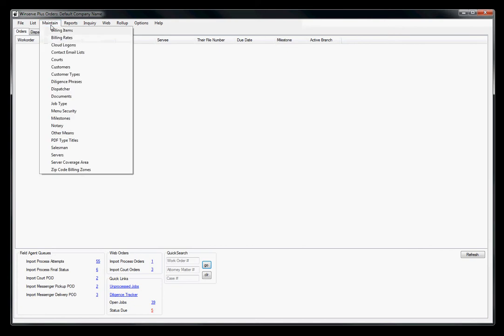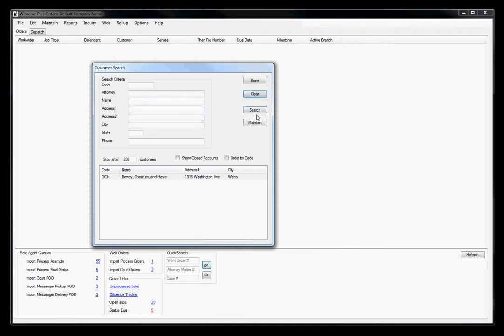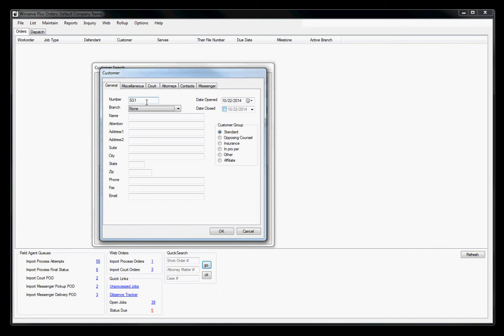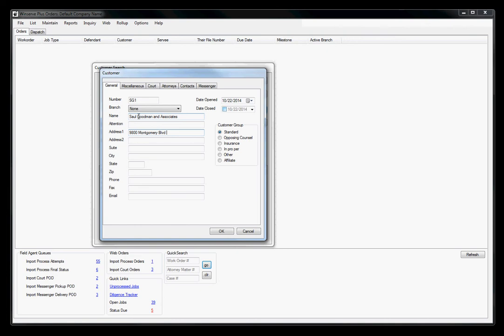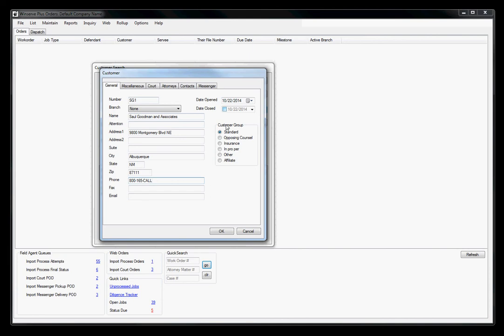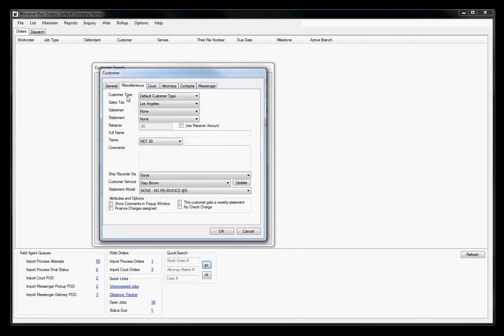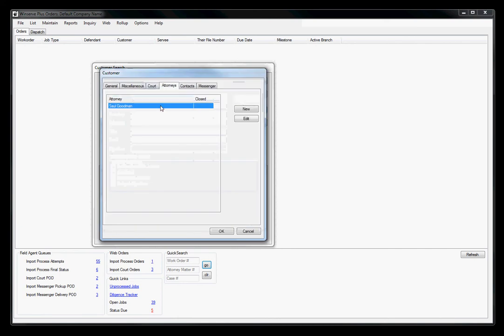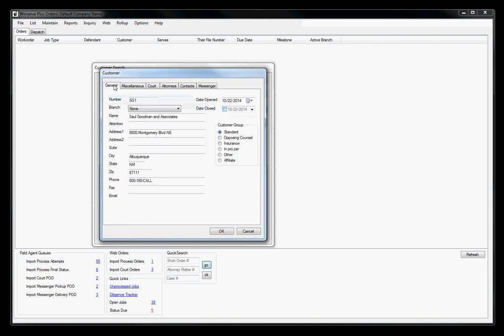TRAINING Series | WinServe Plus Adding A Customer #2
This video shows you how to set up new customers in Winserve+